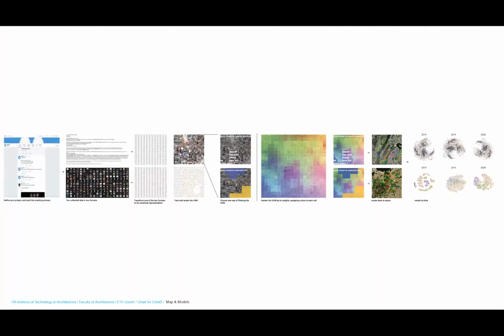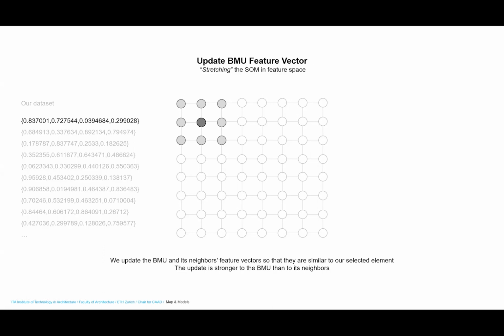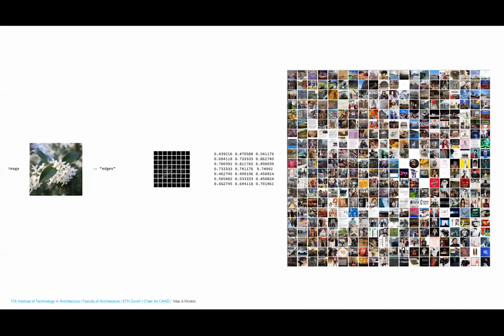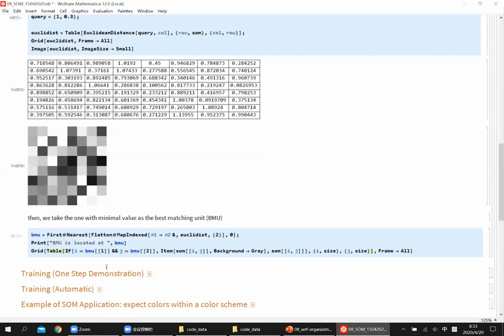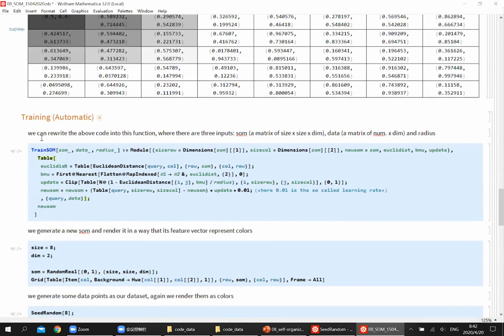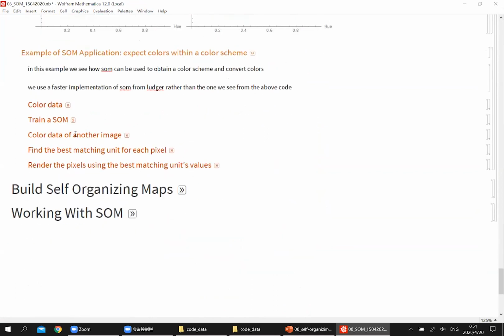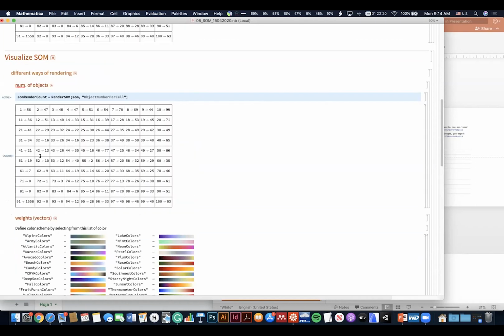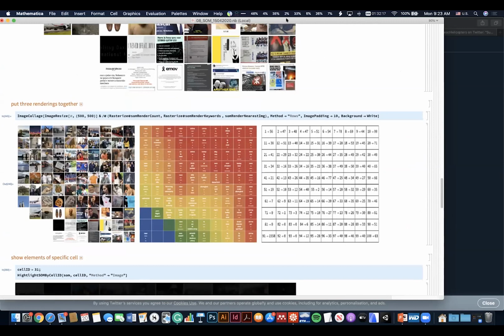Map&Models - Lecture 08- Self Organizing Maps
In this lecture, in the theory part, we give a concise explanation of what is a Self Organizing Map algorithm (SOM), how it works, and how to use it. We continue by introducing some examples with different modalities of data. And last we show how important is the encoding (numerical vectors) of the data to have a final result with SOM —emphasizing that depending on your interest, the SOM organizes the data.
In the coding part, we build from scratch a Self Organizing Map algorithm and show one application with images. We continue with the implementation of SOM in our experiment. Here we explained step by step the code, to finally achieve a SOM with your crawled data.